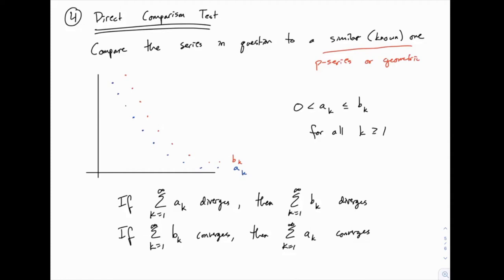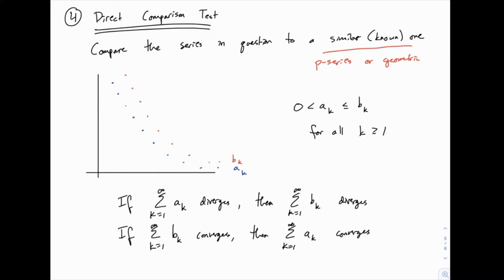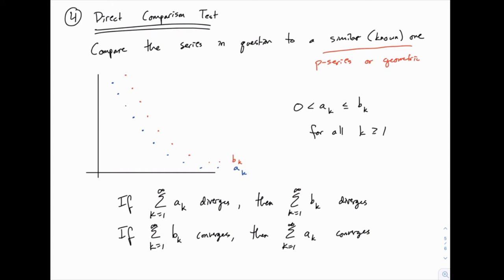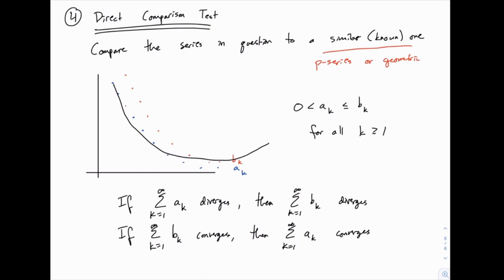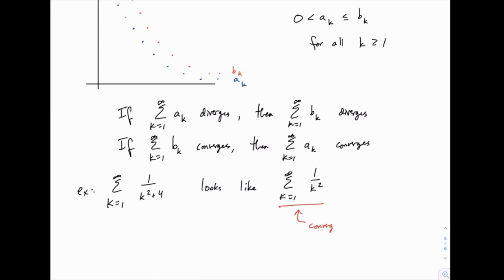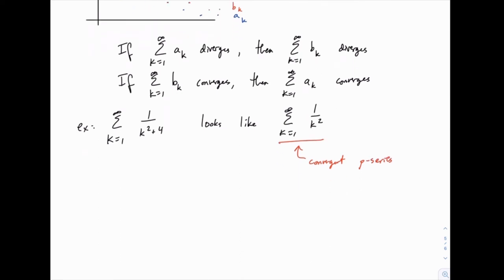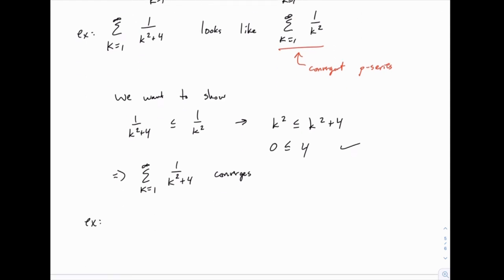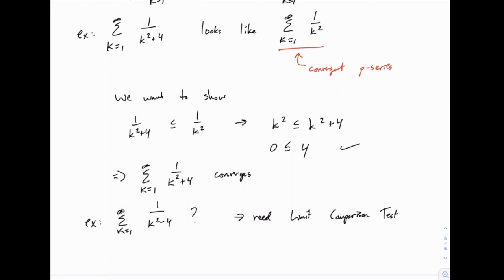Calculus 2: 101 - Direct Comparison Test